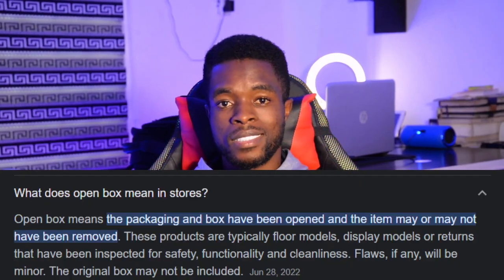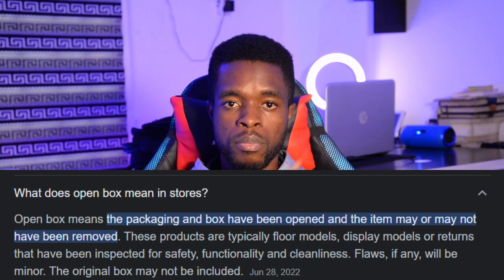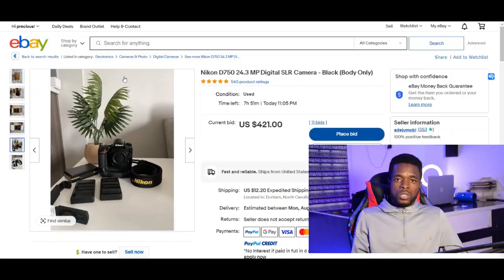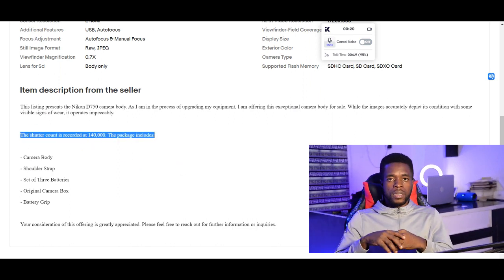Budget-friendly tips for buying media gadgets for your church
Are you looking for ways to spend less money on media products for your church? In this video, we're going to give you some budget-friendly tips on how to buy media gadgets for your church. From video cameras to audio equipment, we've got you covered!

By following these tips, you'll be able to buy media products that are both affordable and high-quality. Not to mention, these products will help you to boost your ministry efforts and reach more people with the gospel. So why not give these tips a try? You won't be disappointed!

Table of Contents:
00:00 - 00:35 Introduction
00:35 - 06:10 Budgeting
06:10 - 08:53 My personal experience purchasing gadgets for our ministry
08:53 - 09:44 Local or International Sourcing?
09:44 - 11:12 How to Source Locally
11:12 - 14:50 How to Source Internationally
14:50 - 17:02 3 Kinds of Gadgets
17:02 - 17:50 Important tips for purchasing Camera
17:50 - 20:07 Tips on Gadget Maintenance

Check out the websites mentioned in this video:
Local sourcing websites: